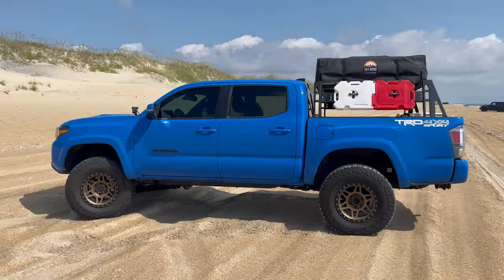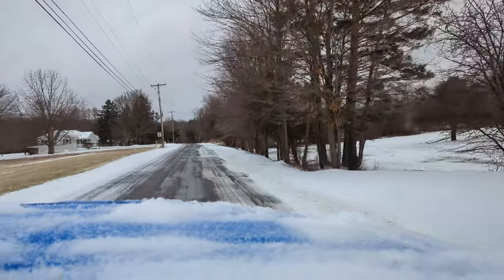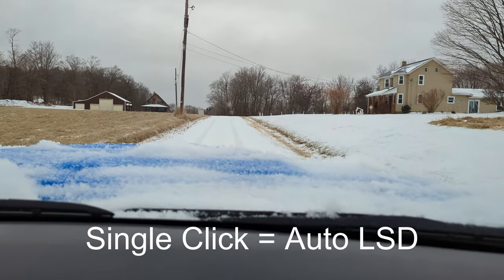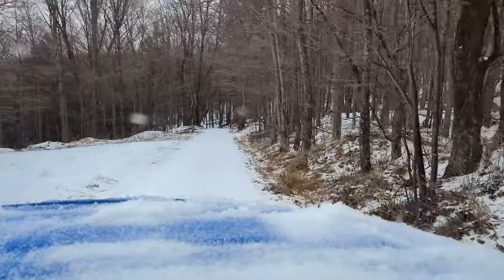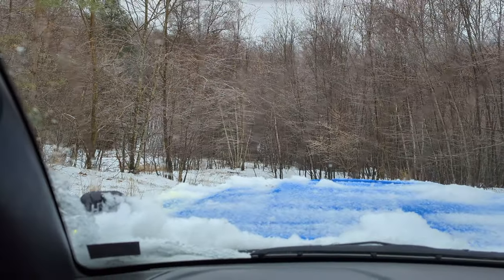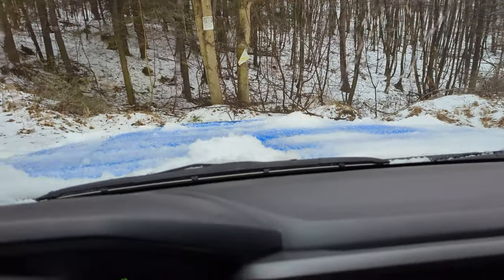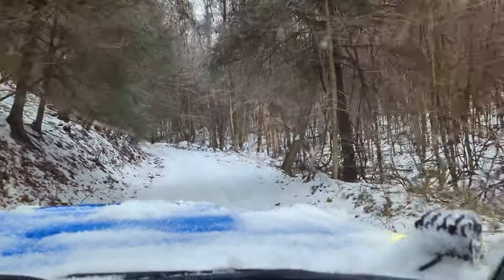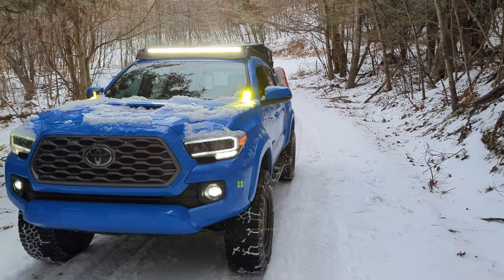Falken WILDPEAK AT3W Performance On My Tacoma [ICE/SNOW]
Testing and Reviewing the Falken WILDPEAK AT3W tires on my Toyota Tacoma in the snow and ice. This is a pretty good test of the Falken WILDPEAK AT3W in the snow and ice. I was pretty happy with the performance of these. Its hard to show in the video but we had about  just under an inch of ice that mixed with two inch's of snow. The trail was very slick. We could barley walk down it.

Link to the Falken WILDPEAK AT3W -